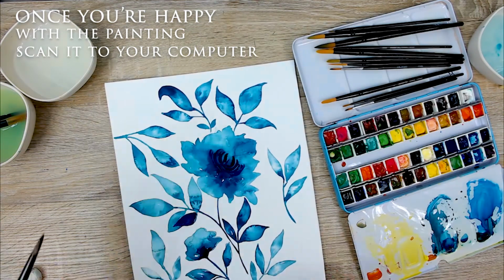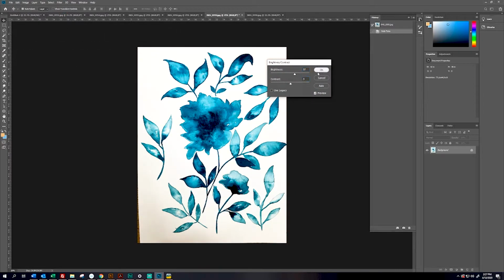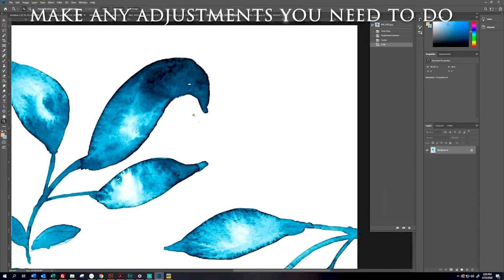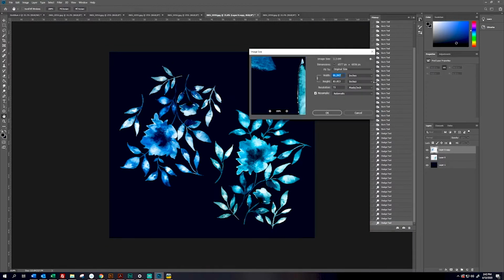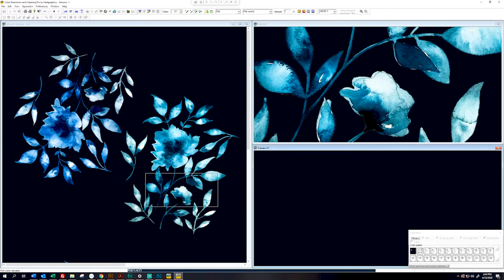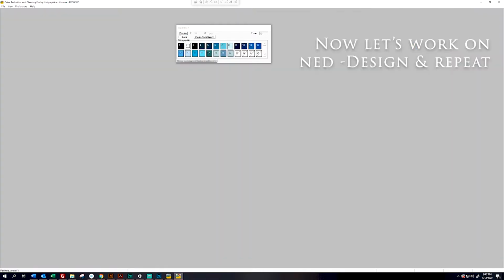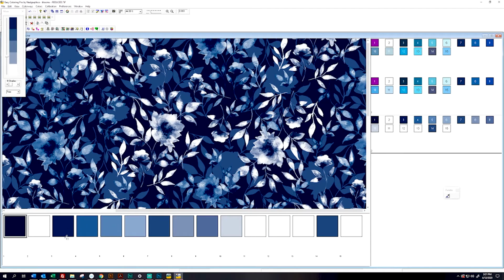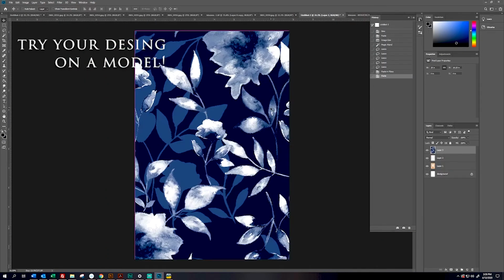Textile Designer - A Day in the Life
Here's a snapshot of my job as a Textile Designer - Featuring watercolor paint, Photoshop, & NedGraphics

Here you can find the link of the materials I used to make this video:

-Watercolor:
-Paint Brushes

-Watercolor Paper:

-Round Tip brushes: